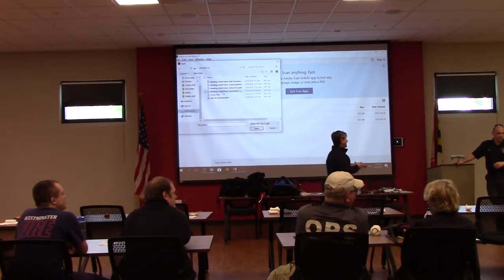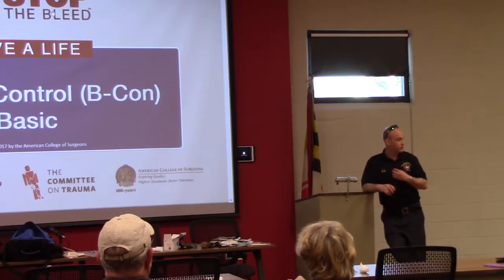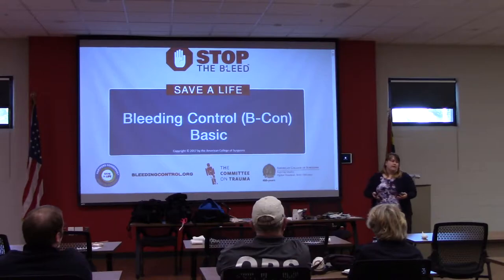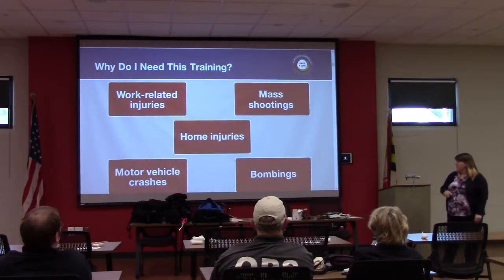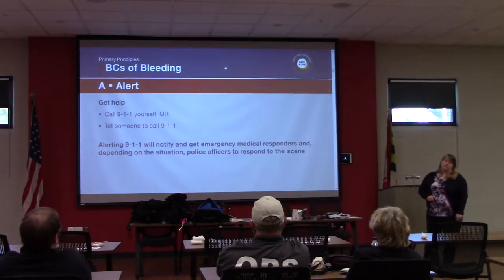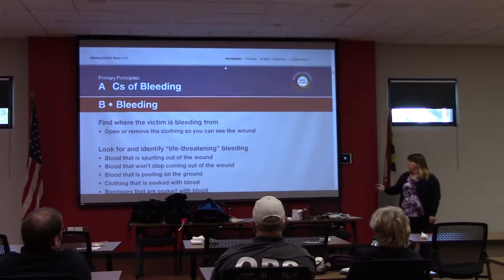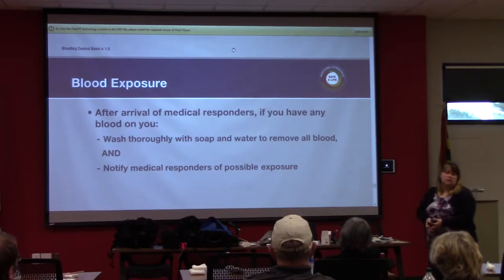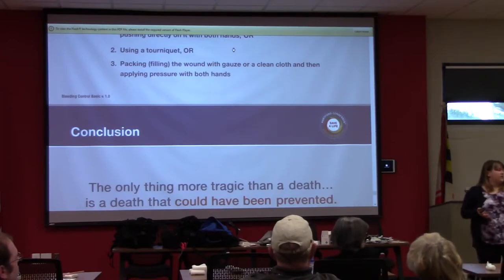Field Trauma Care: Bleeding & Bandaging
Training by,
Captain Scott Goldstein
PVFC

Part of the EMS training program recorded at the Pikesville Volunteer Fire Company, Baltimore County, MD.

Scott Goldstein currently serves as captain of BCoFD Station 32, The Pikesville Volunteer Fire Company. With more than 30 years of experience in the fire service, Capt. Goldstein is an Instructor/ Instructor Evaluator for the Maryland Fire & Rescue Institute at University of Maryland, MIEMSS  EMTB Evaluator, and American Heart Association BLS Regional Faculty. Capt. Goldstein holds numerous certifications including Fire Officer  IV, Fire Service Instructor III, Fire Investigator I, Fire Inspector I, Firefighter III, Public Fire & Life Safety Educator II, Health & Safety Officer, Incident Safety Officer – EMS Operations, Fire Suppression, and TECC.

MIEMSS ID# 1825301